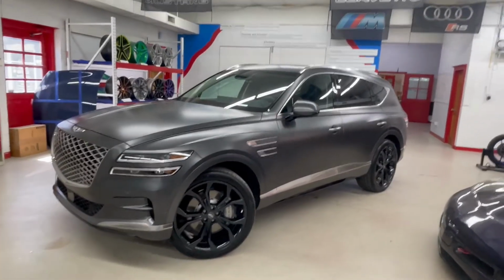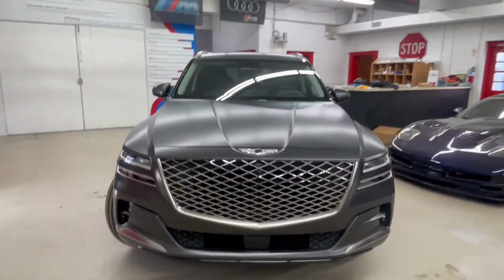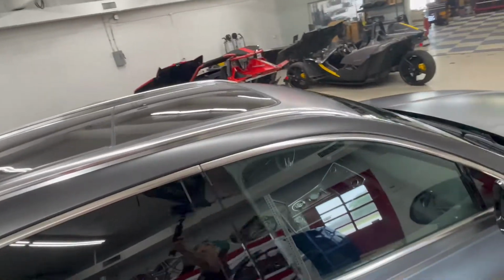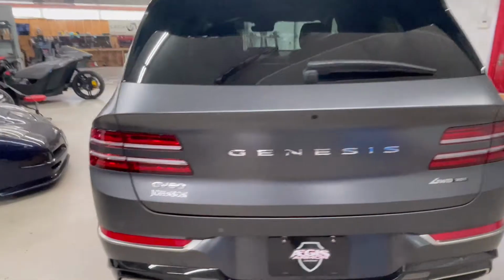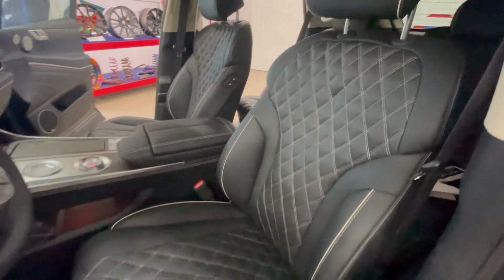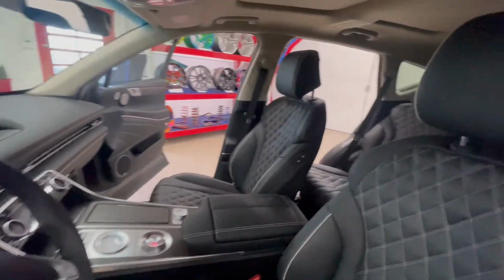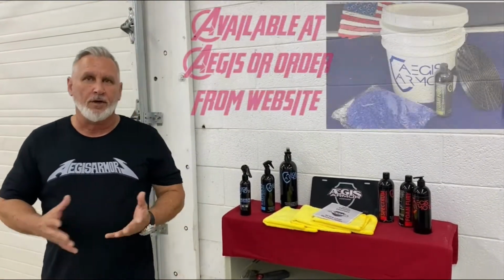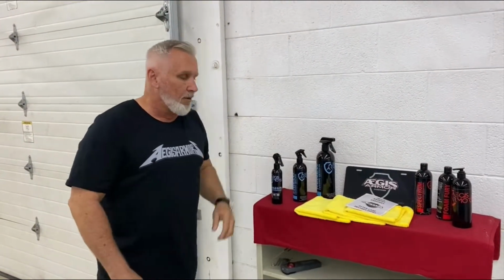Ceramic Coating Matte Paint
Do you have matte or satin paint on your vehicle and want to know if it can be ceramic coated?  The answer is "yes", it can be ceramic coated and makes maintaining the appearance, and cleaning, super easy.

Check out the new 2022 Genesis GV80 Prestige Signature model in Melbourne Gray matte finish. What a long way Hyundai has come with this Genesis line of higher end vehicles.  This GV80 is impressive inside and out.  The interior is all Napa leather with diamond stitching.  Power bucket seats front and rear, 12.3" 3D digital instrument cluster, 14.5" infotainment system, HUD and an awesome 21 speaker Lexicon audio system.  Not only is this full of luxury, it's a performer too, with 375HP and 391 LbFt of torque pushing it to 60mph in 5.3 seconds and the 1/4 mile in just 13.9 seconds...pretty impressive for a full sized SUV.

As far as coating goes, it's a simple process.  Thoroughly clean the surface, perform a solvent wipe, then apply the Aegis Armors ceramic coatings.  This GV80 received the full Aegis Armors package coating the paint, glass, plastic lenses and wheel faces.

We appreciate you watching the video and if this kind of content is what you like, please help us out by liking and sharing the video and hit that subscribe button.

If you are interested in protecting your vehicle, or have any questions regarding ceramic coatings, give us a call at .